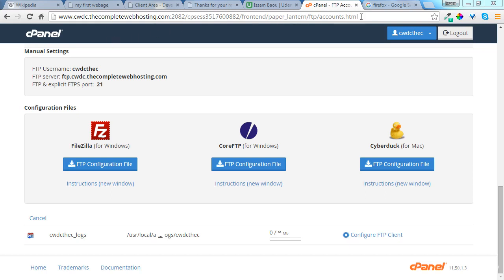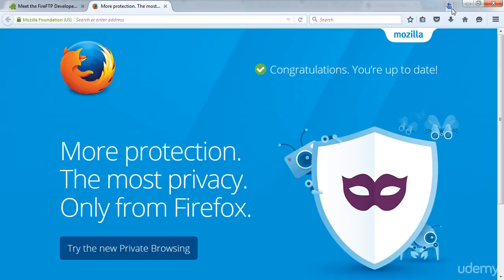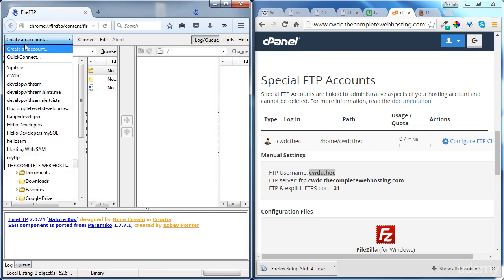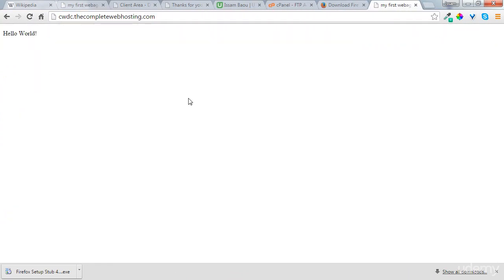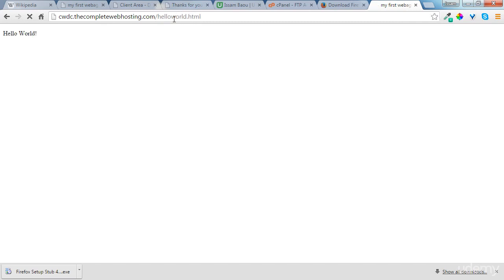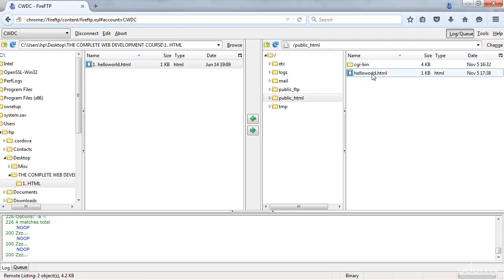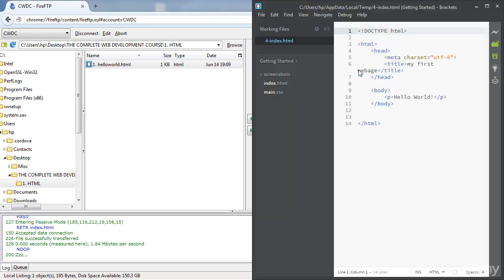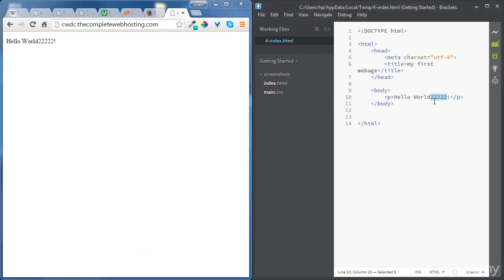006 Set up FireFTP